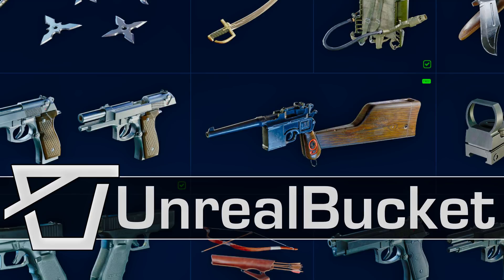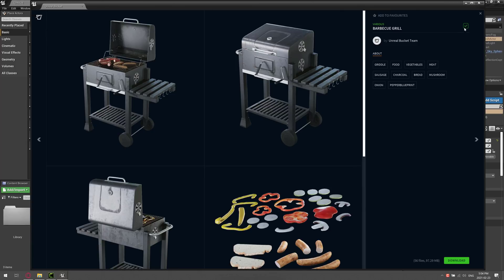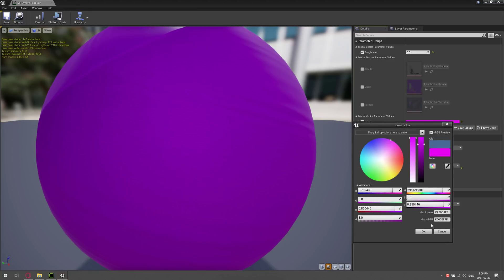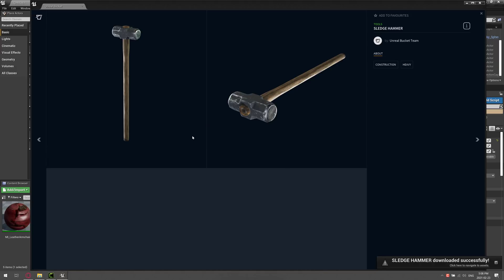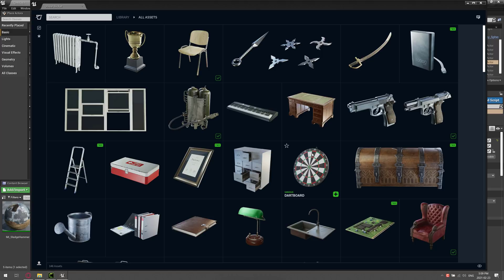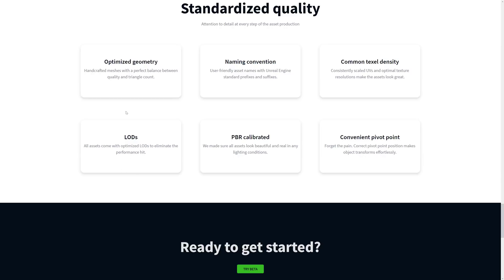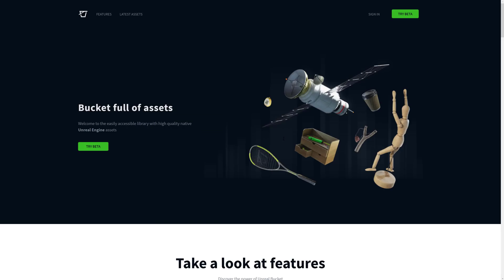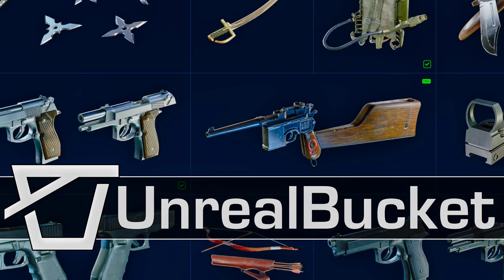UnrealBucket -- Buckets Of Unreal Engine Beta Goodness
Today we are checking out the currently in Beta UnrealBucket, a resource for game ready Unreal Engine configured assets, from directly inside UE4.  Unreal Bucket assets are game ready with predefined LODs, consistent file names, proper pivot points, PBR calibrated and more.